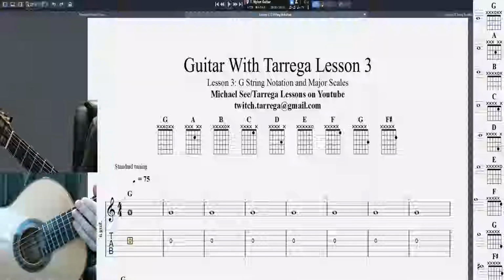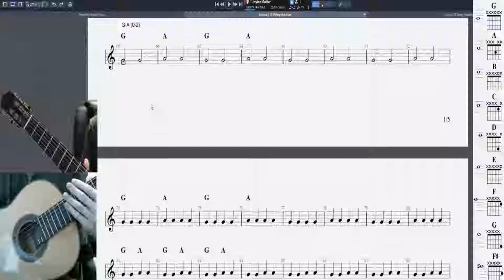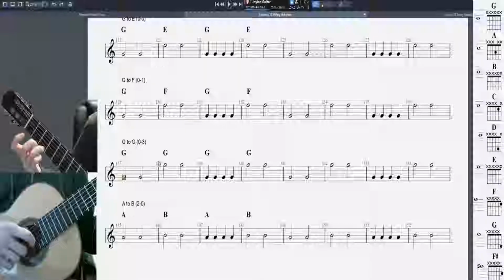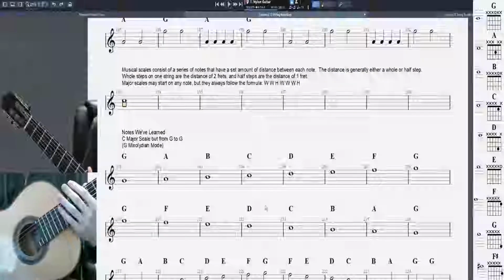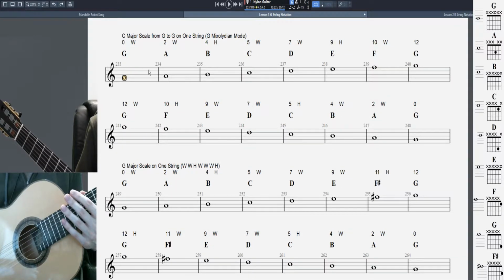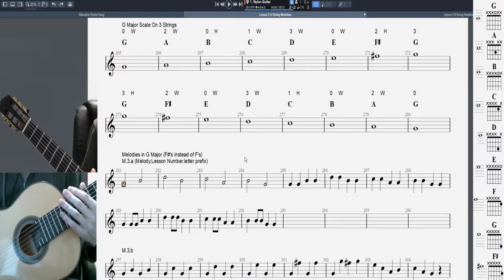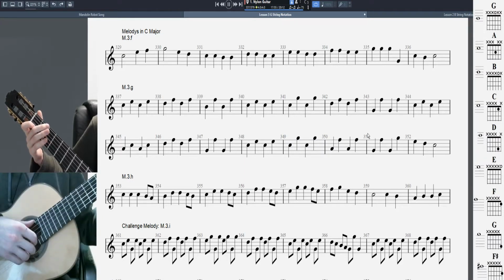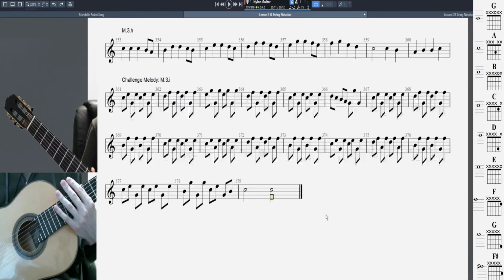Guitar Lesson 3 - G String Notation and Major Scales